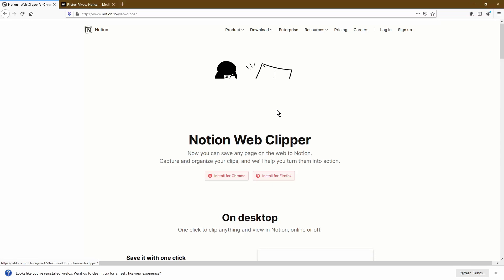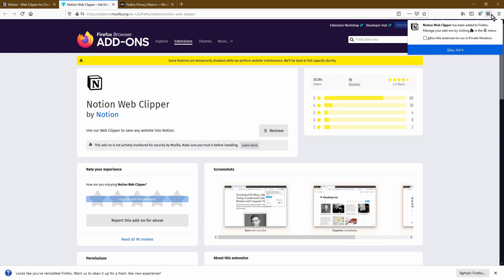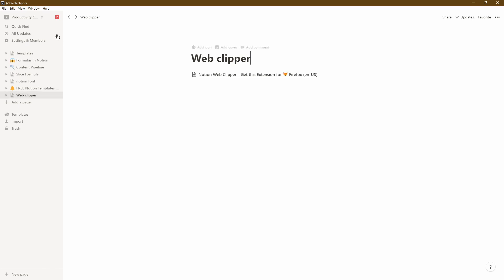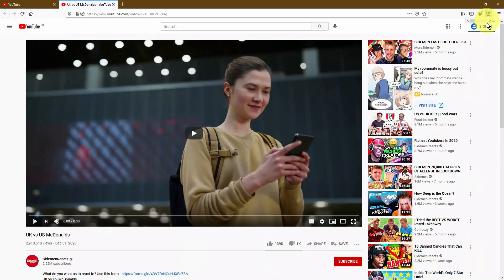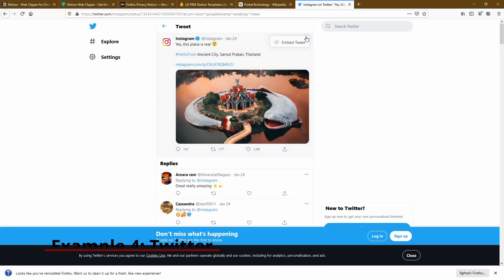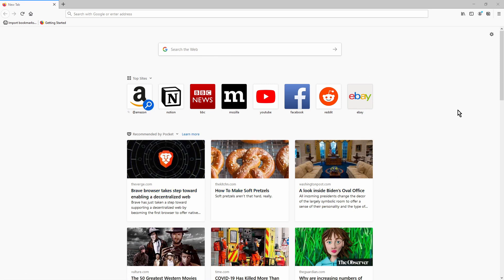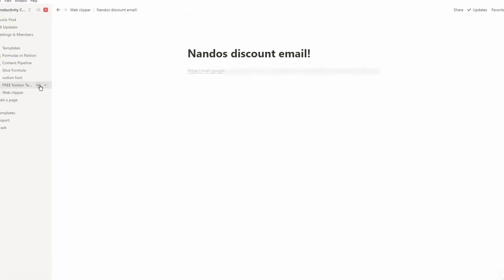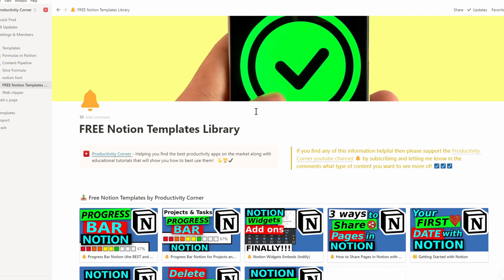How to use the Notion Web clipper on Safari Firefox, Chrome and Android | FREE Notion Add on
In this video, I'll be showing you exactly how to use the FREE Notion Web Clipper with the Safari Firefox browser and Andriod mobile app. The same method can be used with your google chrome browser as well.

// Timestamps //

0:00 Intro
0:26 How to install the Notion Web Clipper
1:29 How to install Safari Firefox Web browser
2:36 Example 1: Using the Notion Web Clipper with Webpages
5:51 Example 2: Youtube
7:55 Example 3: Wikipedia
9:22 Example 4: Twitter
9:34 Example 5: Links database
12:35 Example 6: Andriod Mobile App
14:47 Example 7: Gmail